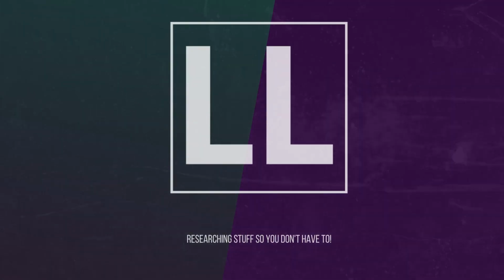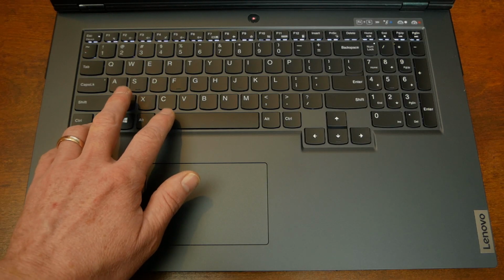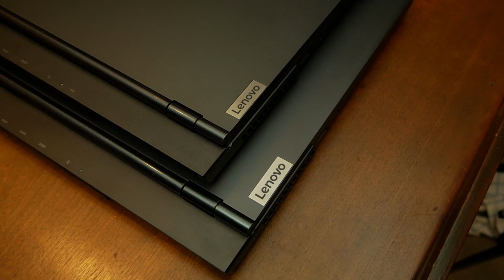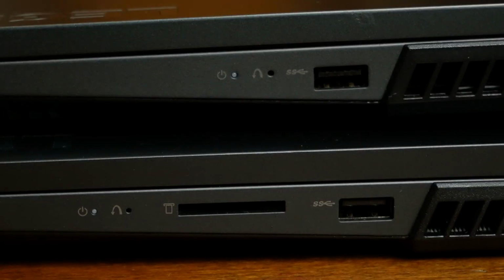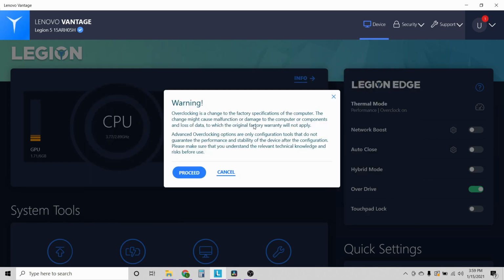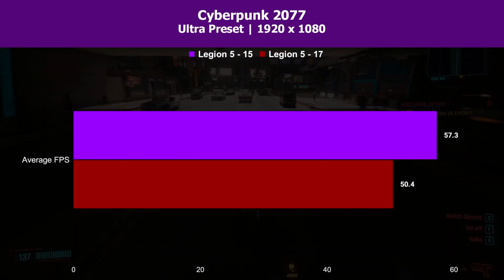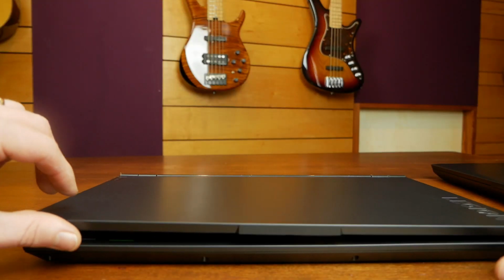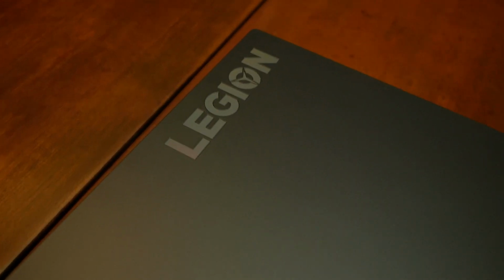Lenovo Legion 5 Review - 15" vs 17" - Ryzen RTX 2060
In this review we will be comparing the Ryzen Lenovo Legion 5  15" and 17" gaming laptops. I will also be looking at Nvidia RTX 2060 and seeing what the performance difference is between the 115w and 85w versions. This is one of the best video editing or gaming laptops for under $1100.

Legion 5 15 with RTX 2060 and Ryzen 7

Legion 5 15 with GTX 1660Ti and Ryzen 7